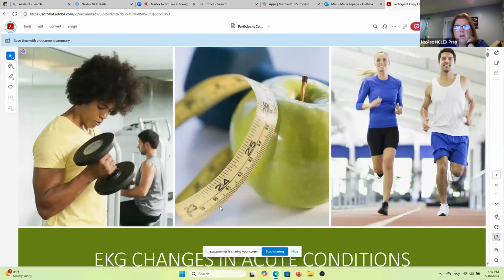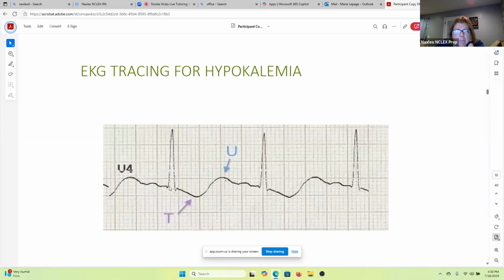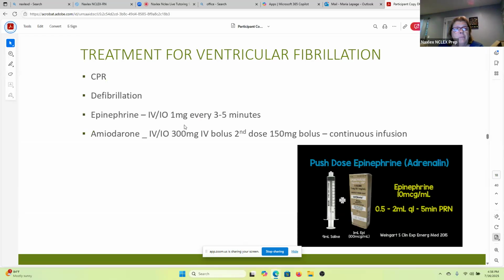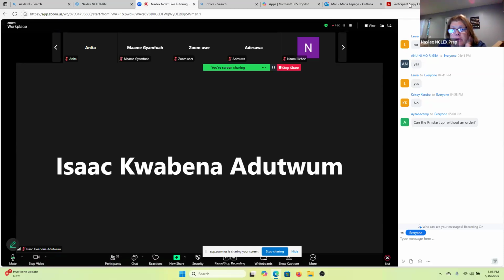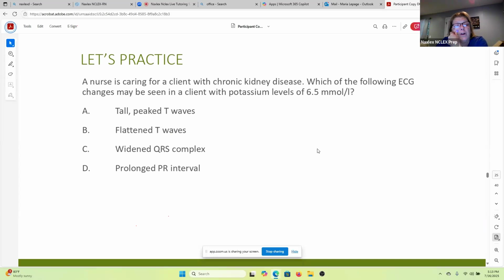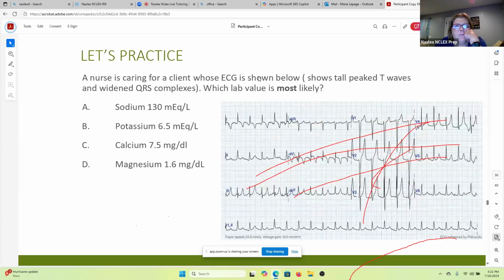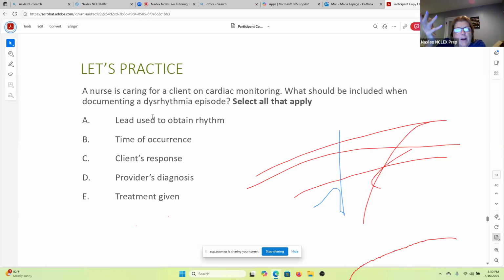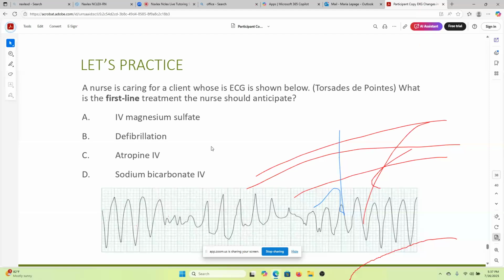ECG changes in acute conditions and interventions by Maria LePage - Webinar 140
Naxlex Nclex Live Tutoring Session: ECG changes in acute conditions and interventions

👥 Join our NCLEX FB Group:   / nclex2024dailyreview
👍 Like our FB Page:   / ngnnclexnaxlex
💬 Sub Reddit:   / nclexsuccessstories
📸 Follow on IG:   / naxlexnclex
🎵 Follow on TikTok:   / naxlexnclex